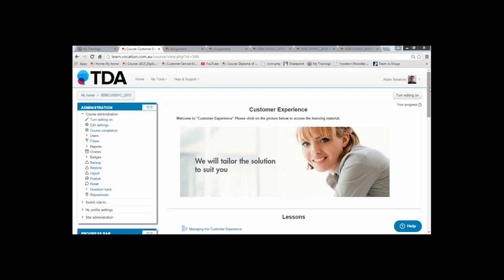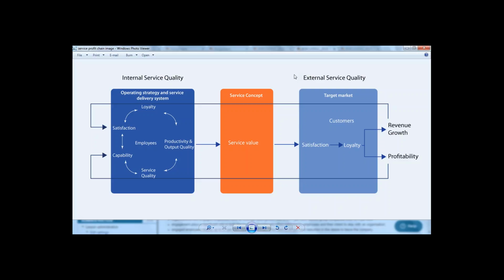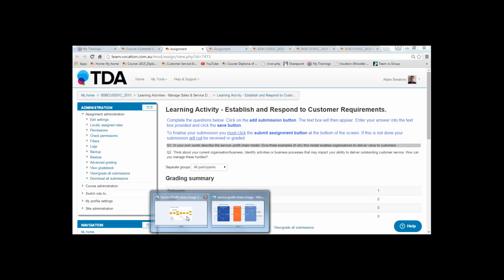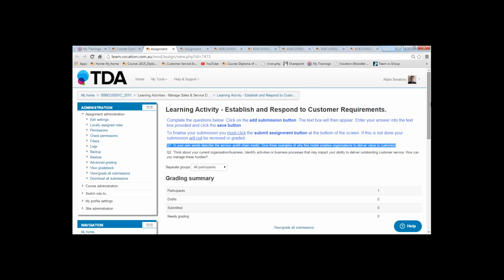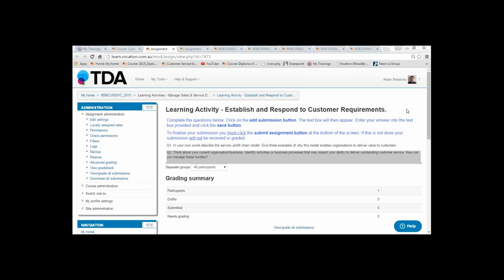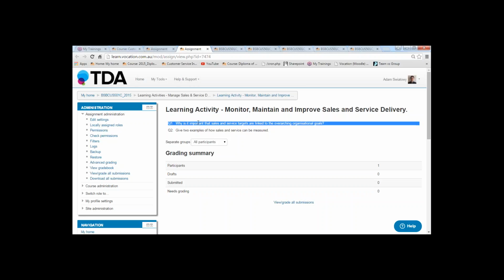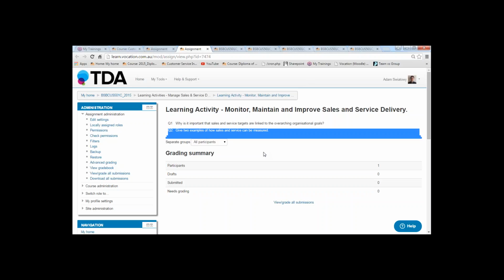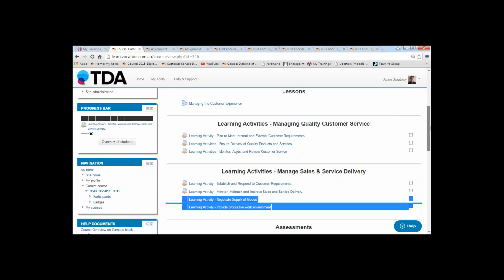Diploma of Management - Customer Experience - Resource Support 3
Diploma of Management - Customer Experience - Resource Support 3 - Establish and Respond to Customer Requirements, Monitor, Maintain and Improve Sales and Service Delivery